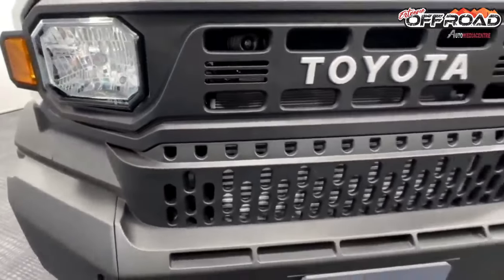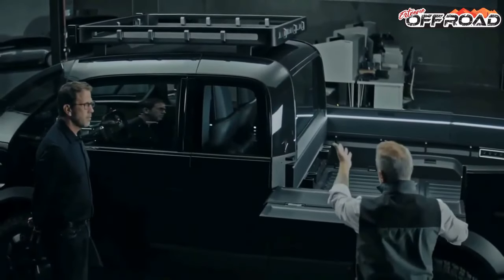İMV 0 and CANOO exciting meeting of pickup trucks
Get ready to revolutionize the way you think about trucks with Canoo's groundbreaking electric pickup! 🚚⚡️ In this video, we're diving deep into the world of Canoo, exploring their innovative approach to electric vehicles and unveiling their highly anticipated pickup truck.

Join us as we take a closer look at the Canoo pickup, from its sleek design to its cutting-edge electric technology. With its spacious interior, versatile cargo space, and efficient performance, this truck is redefining what it means to be a pickup in the modern era.

Curious about the latest news and updates from Canoo? We've got you covered. We'll bring you the latest developments straight from the source, so you can stay up-to-date on all things Canoo.

Plus, we'll explore the potential of Canoo's electric pickup to revolutionize the truck market and pave the way for a more sustainable future. From reducing emissions to lowering operating costs, the benefits of efficient trucks like the Canoo pickup are endless.

Whether you're a fan of electric vehicles or simply excited about the future of transportation, this video is a must-watch. Join us as we explore the world of Canoo and discover the power of efficient trucks – hit play now and let the journey begin! 🌟🔌Embark on a futuristic journey with the all-new 2024 Toyota IMV 0, as we delve into the groundbreaking features and cutting-edge technology that define this revolutionary vehicle. In this video, we're bringing you an in-depth review of the IMV 0, showcasing its design, performance, and the innovative Toyota IMV platform.

Join us as we explore the next generation of mobility showcased at the Japan Mobility Show 2023, where Toyota unveils the IMV 0, setting new standards in electric vehicles. From its sleek design to its advanced features, this is a glimpse into the future of automotive excellence.

Curious about the Toyota Revo BEV and how it integrates into the IMV 0 platform? We'll take you through the electrifying details that make the IMV 0 a game-changer in the world of electric vehicles, offering not just a mode of transportation but an experience.

Whether you're a tech enthusiast, an eco-conscious driver, or simply intrigued by the future of mobility, this review has everything you need to know about the IMV 0. We'll also uncover the unique aspects of the IMV platform, showcasing Toyota's commitment to innovation and sustainability.

Don't miss out on this exclusive preview of the new 2024 Toyota IMV 0. Hit play now and join us as we explore the forefront of Japanese automotive technology and design. Get ready to witness the future unfold with the Toyota IMV 0!